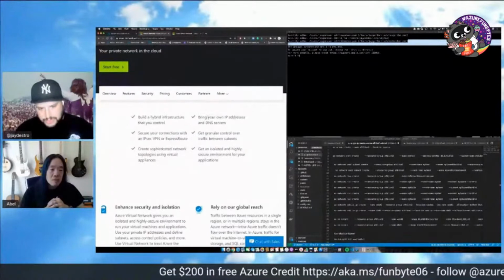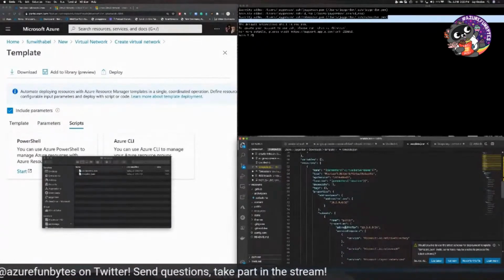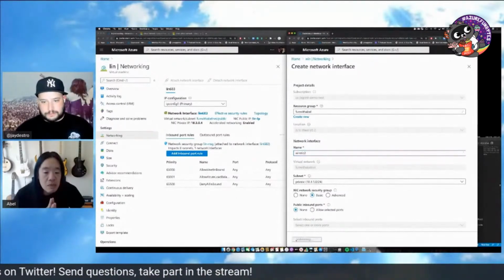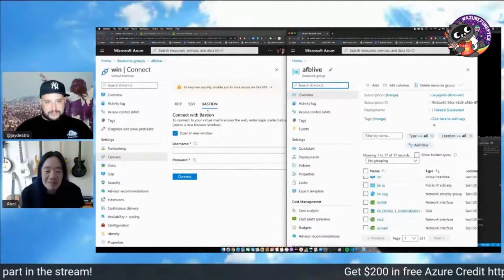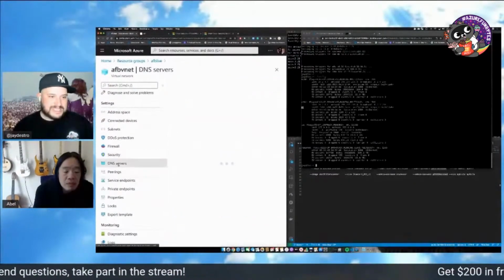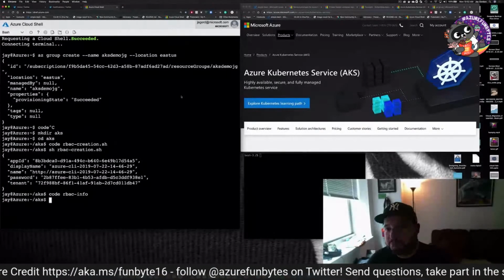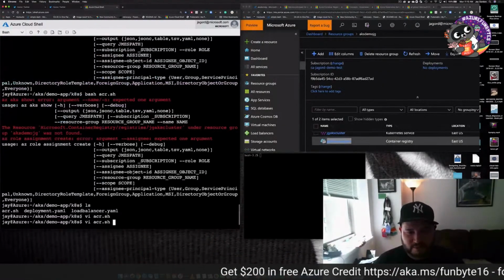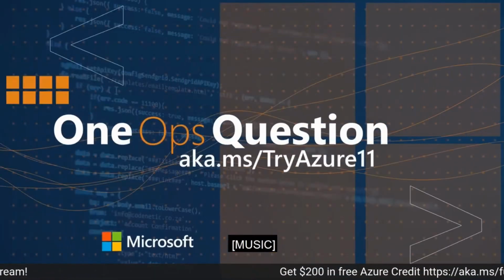AzureFunBytes - Rewatch Wednesday! - @Azure VNETs